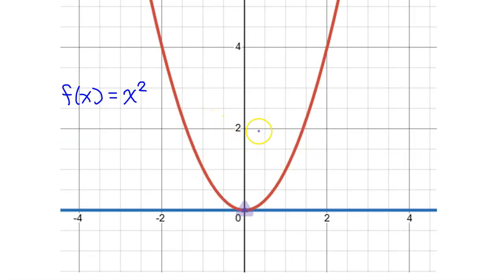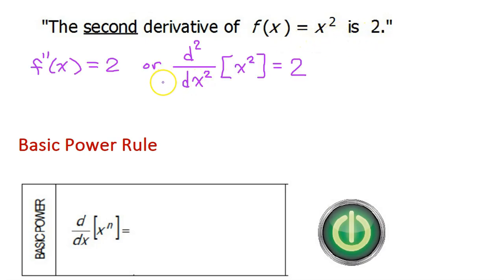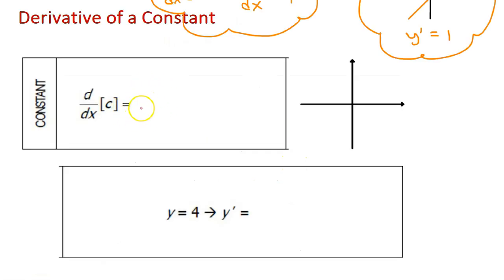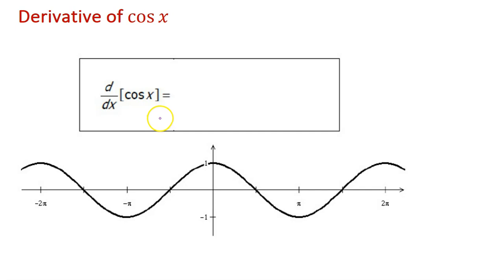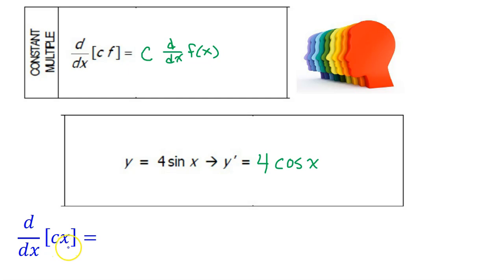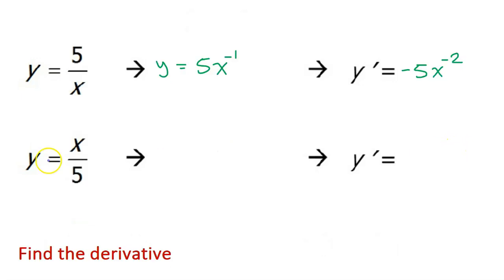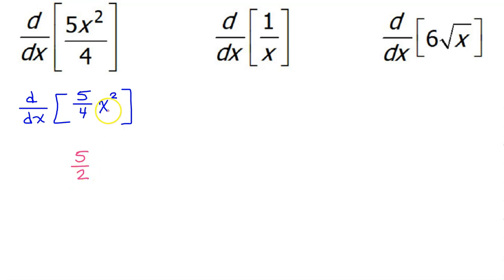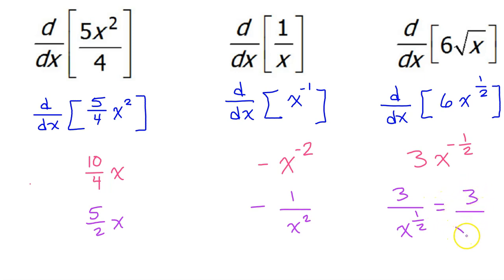2.2A - Introduction to Basic Derivative Rules [AP Calculus]